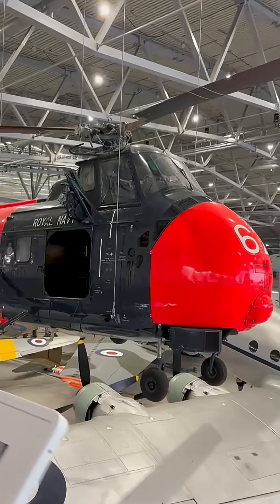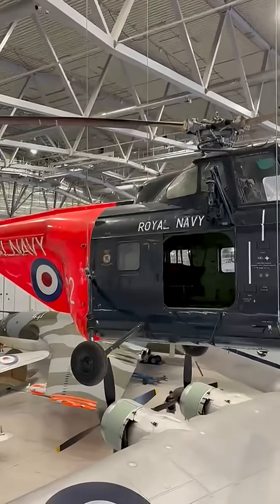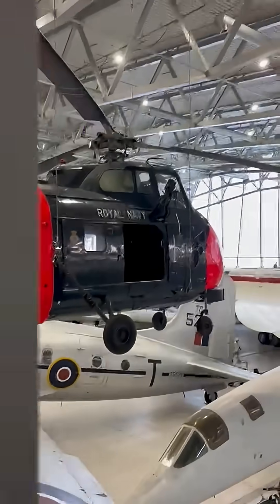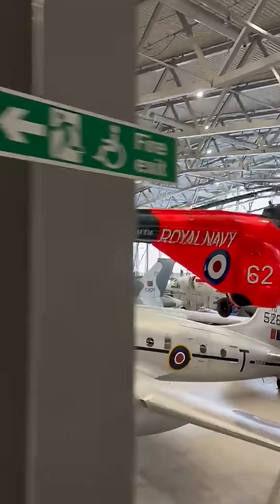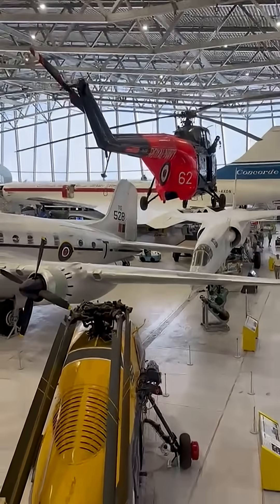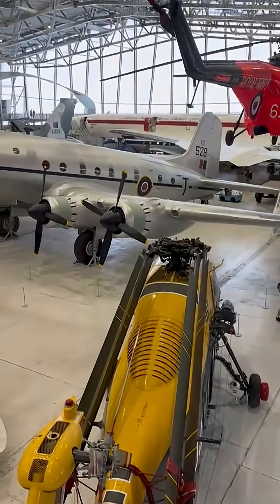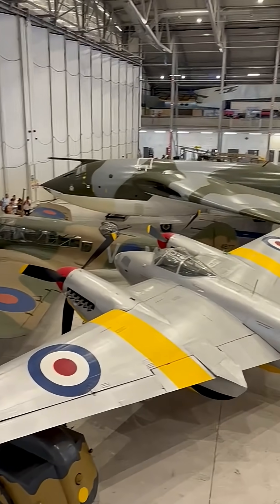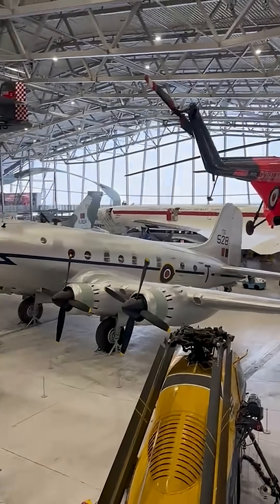The Westland Whirlwind began life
The Westland Whirlwind began life as Britain’s licence built version of the Sikorsky S-55. Early machines used American piston engines and had just enough power for transport or reconnaissance. In 1955 Westland fitted the new one thousand horsepower Alvis Leonides Major, creating a stronger airframe that became the Whirlwind HAS 7. With the extra thrust the HAS 7 could lift a dipping sonar set or a homing torpedo, giving the Royal Navy its first helicopter able both to find and attack a submarine when it entered service in 1957.

Turbine powered Whirlwinds later joined the Queen’s Flight, frequently flown by Prince Philip and Prince Charles, marking the first regular use of helicopters by the British Royal Family. The type served in that VIP role until its retirement in 1981.